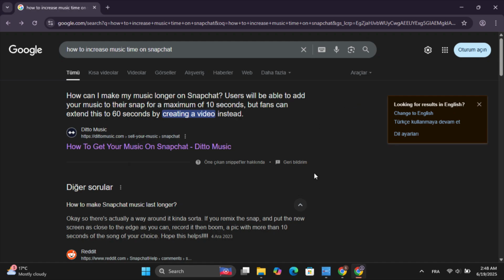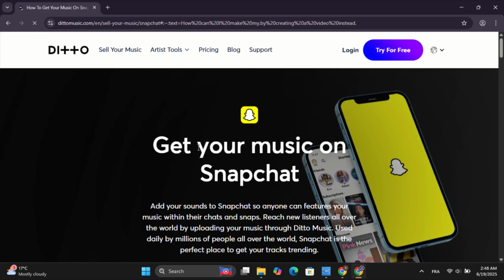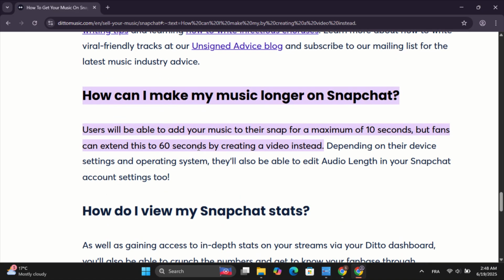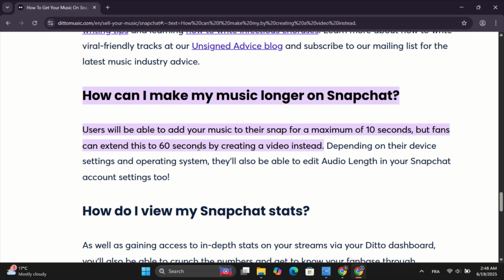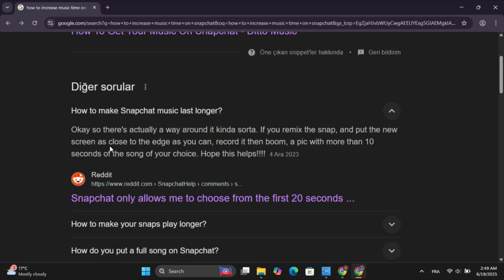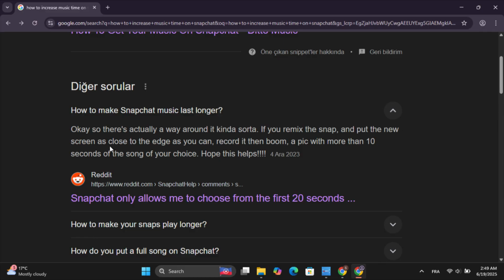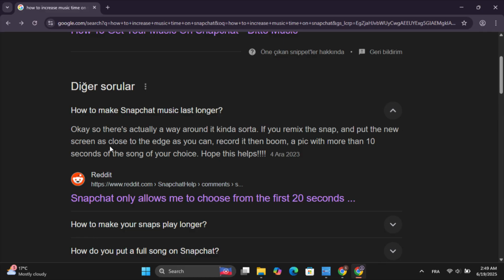How To Increase Music Time On Snapchat | (Quick Tutorial 2025)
In this video I'll show you How To Increase Music Time On Snapchat. The method is very simple and clearly described in the video. Follow all of the steps & see How To Increase Music Time On Snapchat